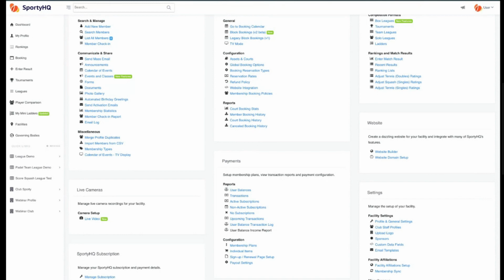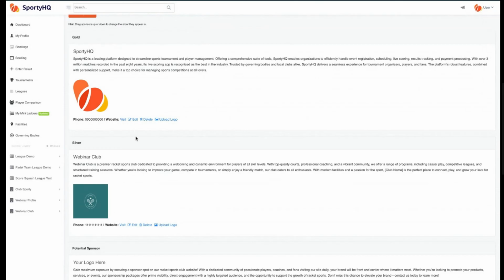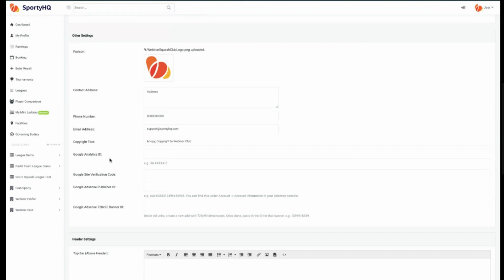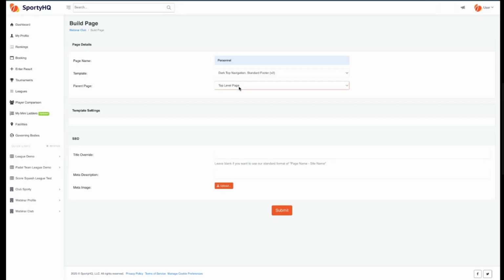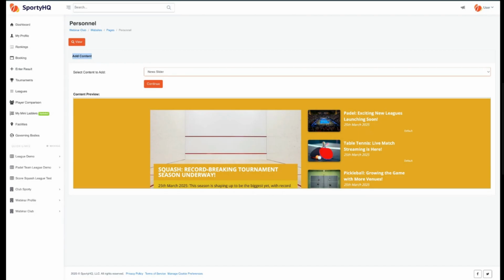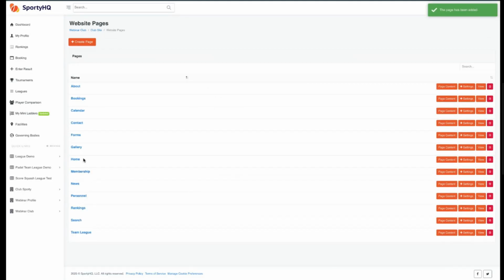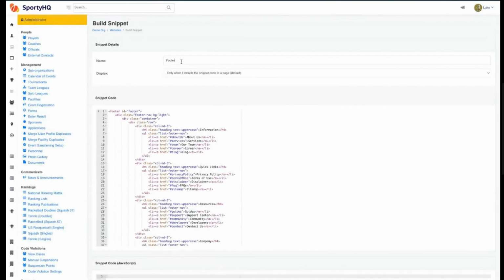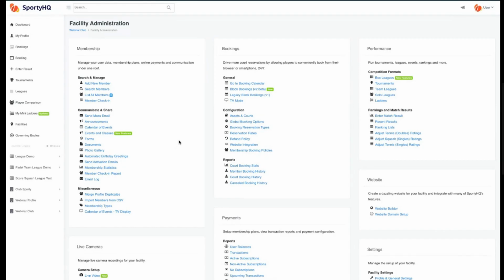SportyHQ Webinar - Website Builder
Session with Luke Vaggers from SportyHQ regarding how to create a website for your club

00:00 Benefits
03:22 Website Domain
05:40 Website Builder
11:00 Build Website (Website Settings)
16:18 Pages
18:45 News Page
20:53 Create a Page
24:00 Page Content
34:14 Forms
37:10 Booking Page
39:12 League Page
40:10 Menu
44:14 Snippets
47:32 Basic template, customisation & support
49:40 Q&A